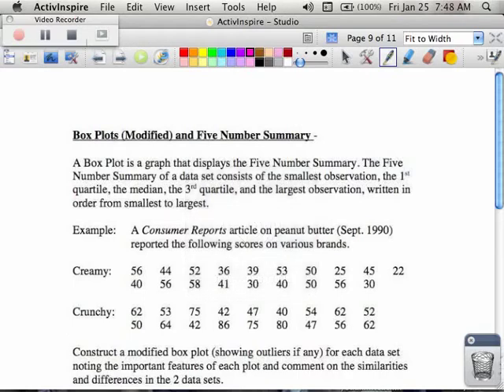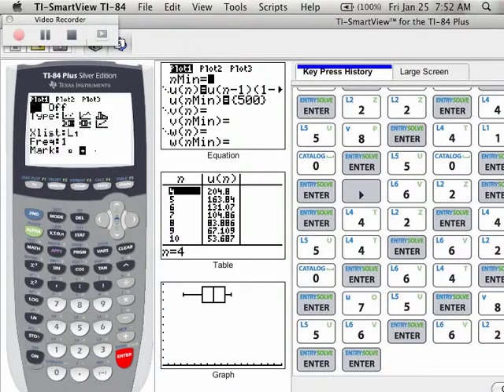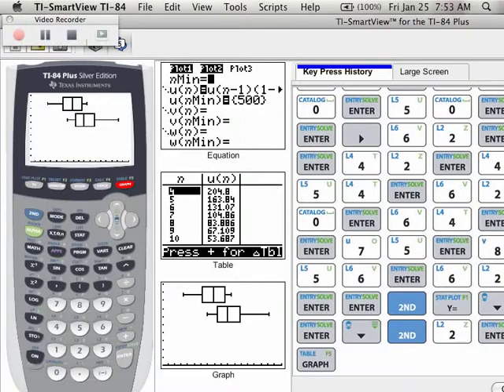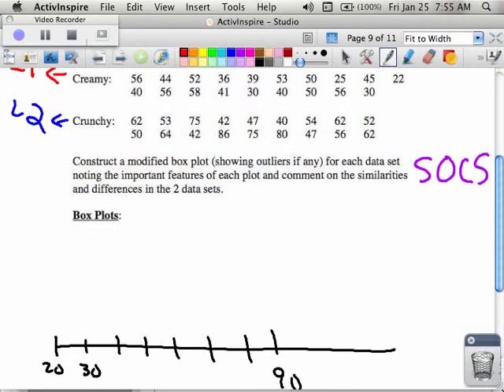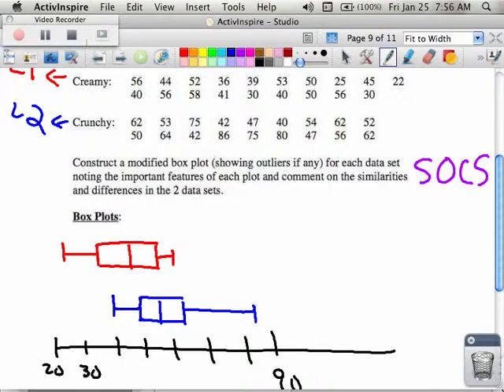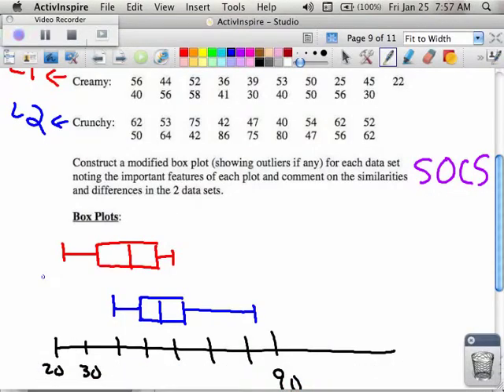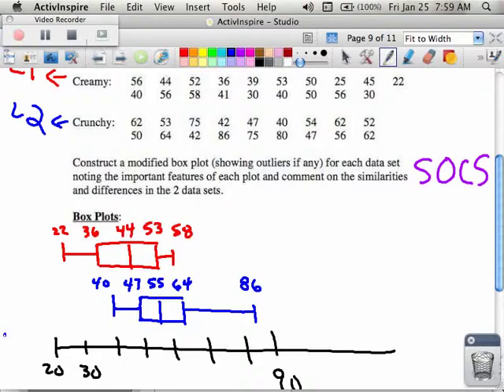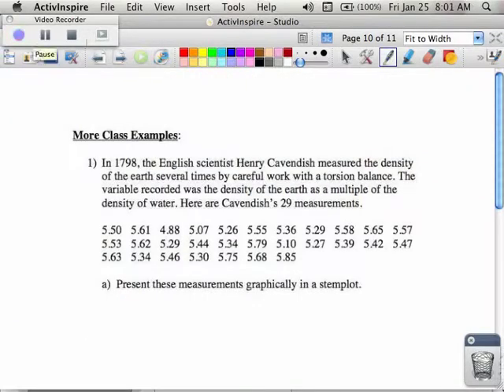apstats1 3 1